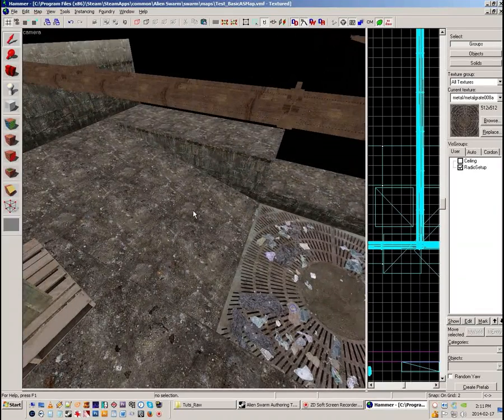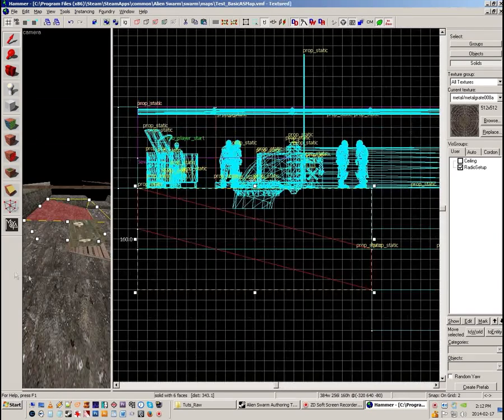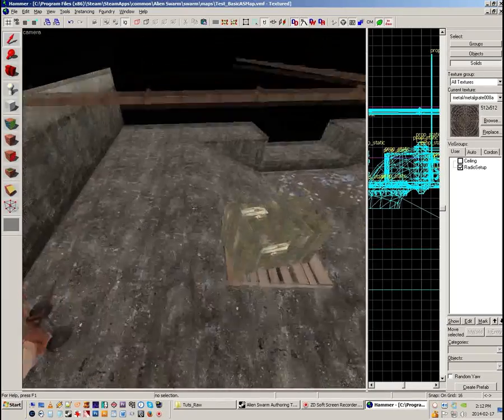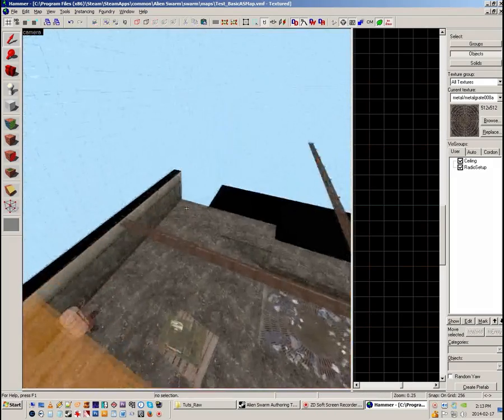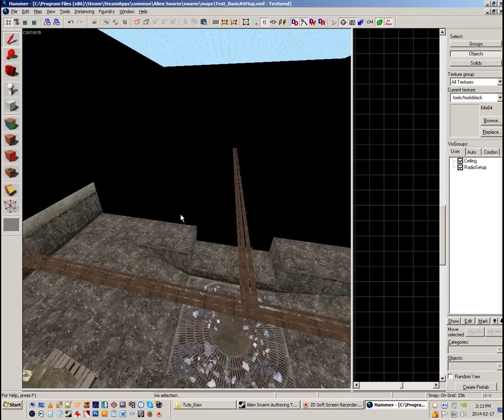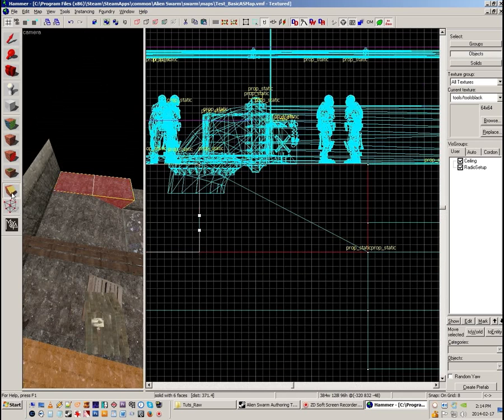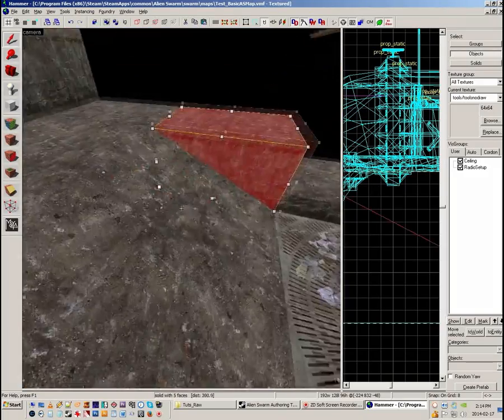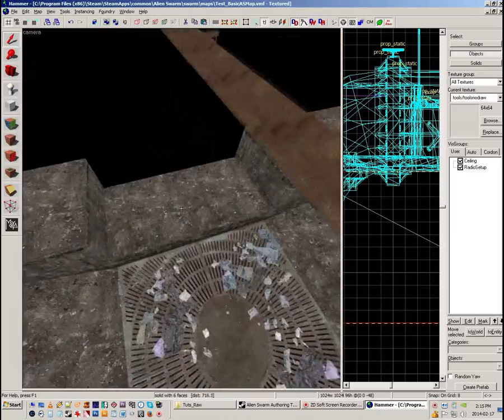TST on GameDesign --- Ep5 (AlienSwarm3_Decoration2) --- 4of4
Part 4: Detailed Brush (Geometry) Work

Good level design requires iteration. Here I continue decoration work in a test level for Valve's Alien Swarm which uses the Source SDK.

This tut is aimed at new mappers, but experienced level designers might find it a good refresher.

(Feb-Mar 2014)